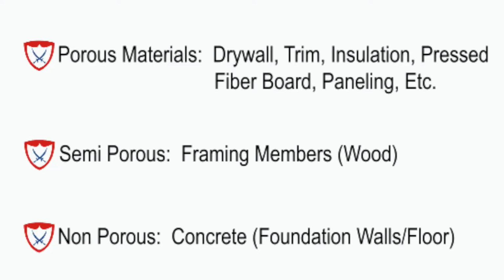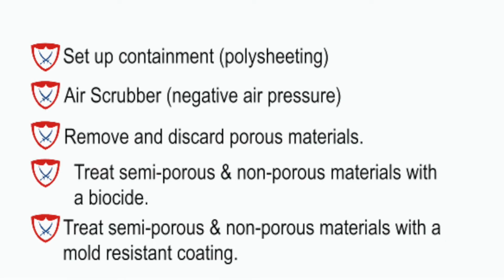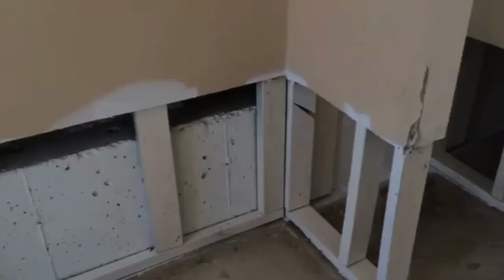Black Mold Removal (Mold Remediation) In Basement of Oswego, IL Home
While your mold problem may not be as severe as this one, Guardian will be able to tailor a solution specific to your mold problem.  Guardian is a professional mold removal contractor that can perform mold remediation for any size project.